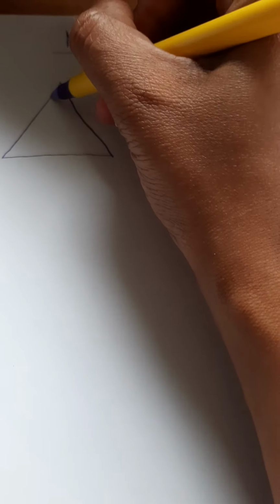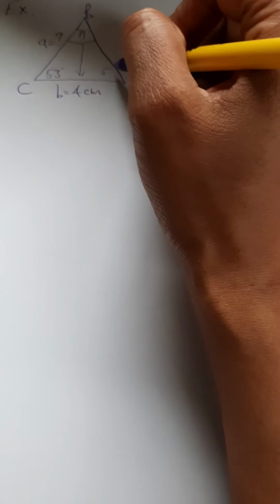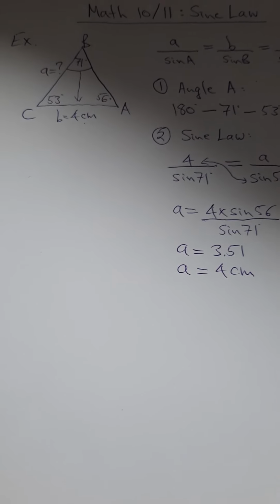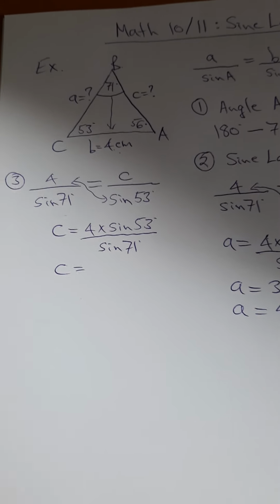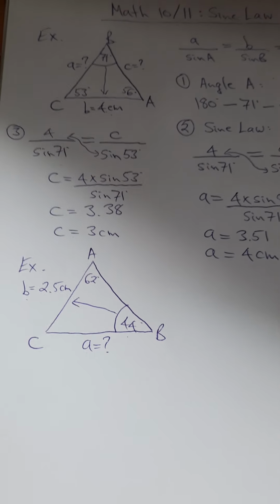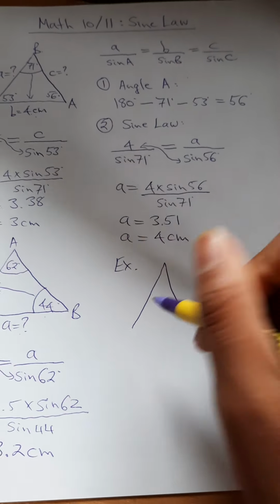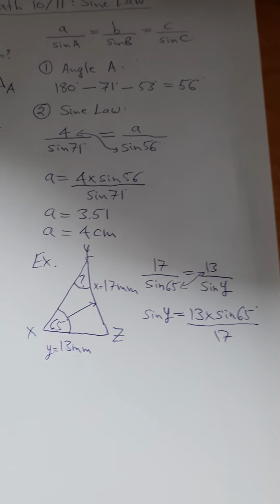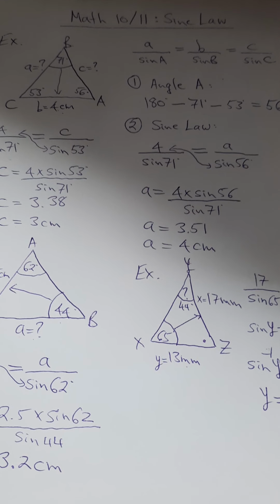Math 10/11: More on Sine Law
This video covers how to find the sides and angles of an acute triangle using the sine law.